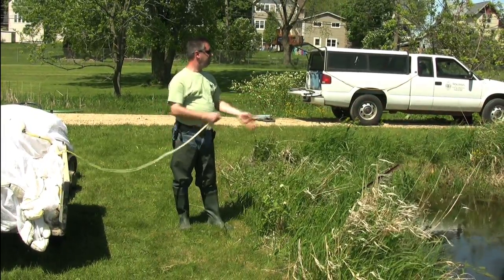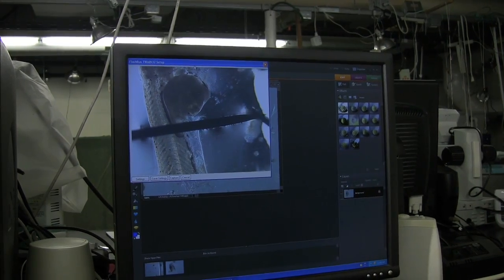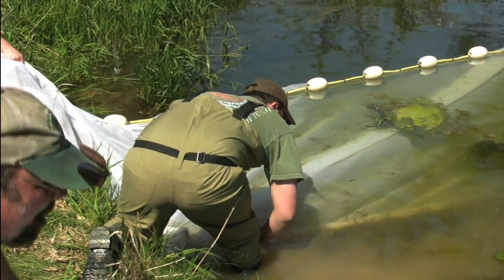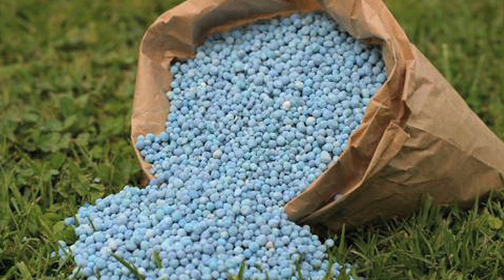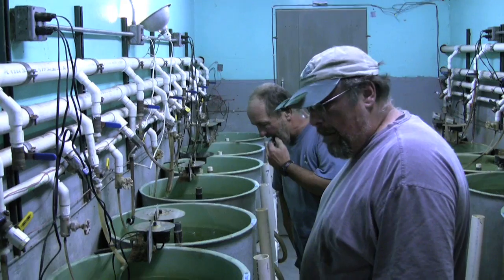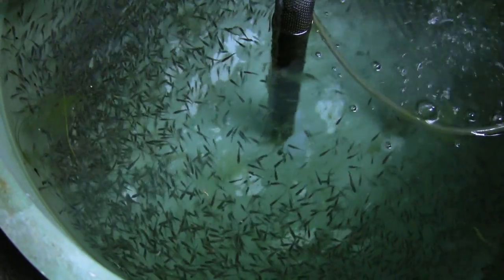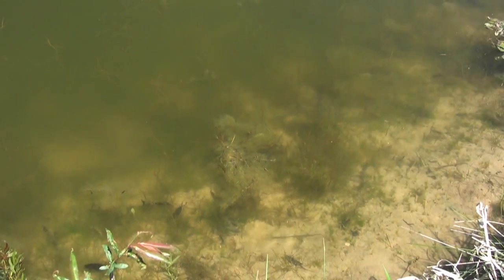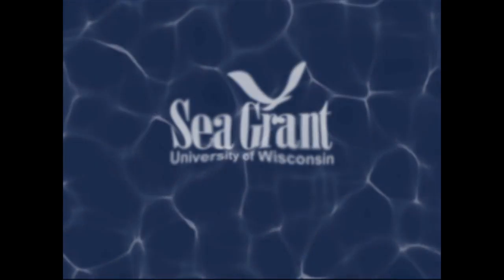Increasing the Efficiency of Yellow Perch Aquaculture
A project funded by Wisconsin Sea Grant is attempting to overcome some of the difficulties that have challenged the yellow perch aquaculture industry.

(Previous version had 110 views.)